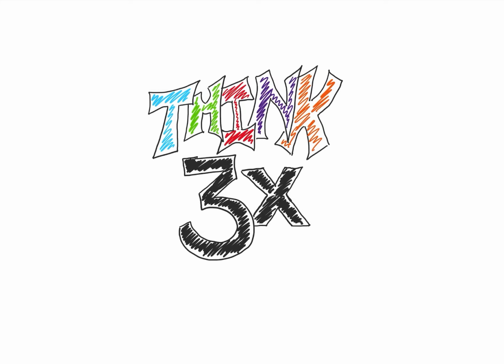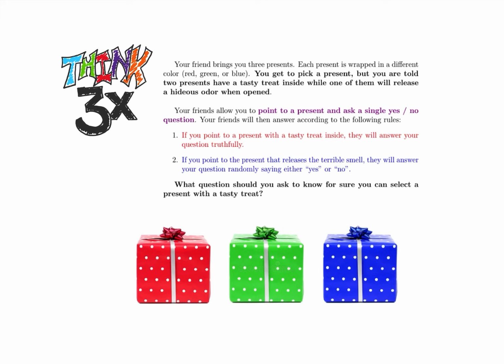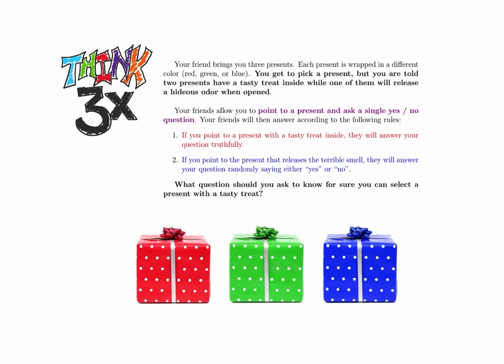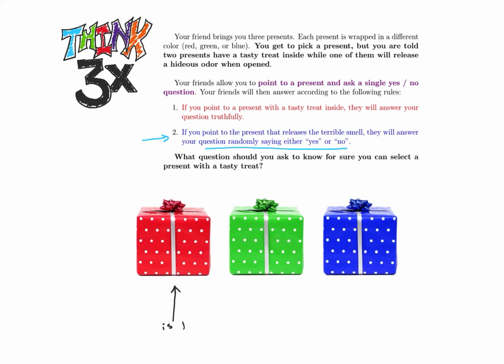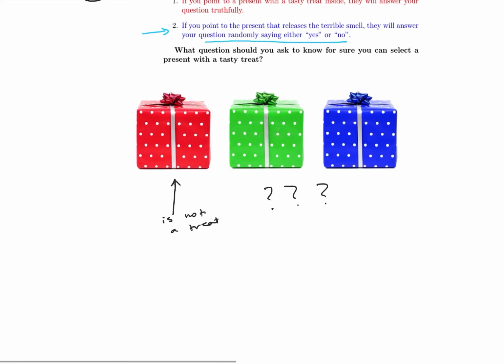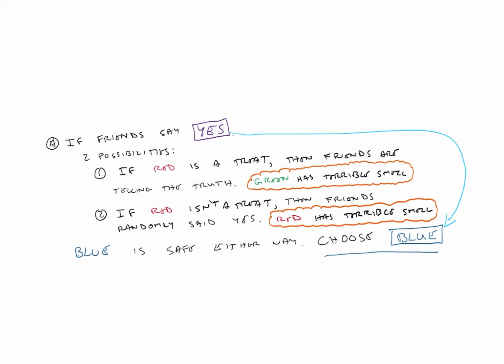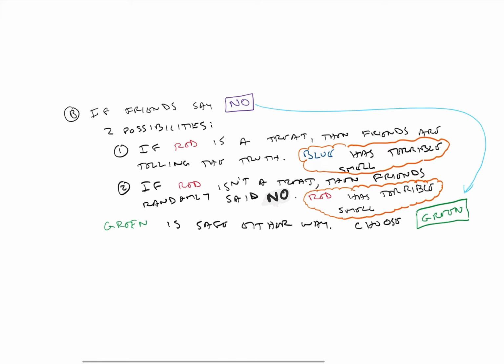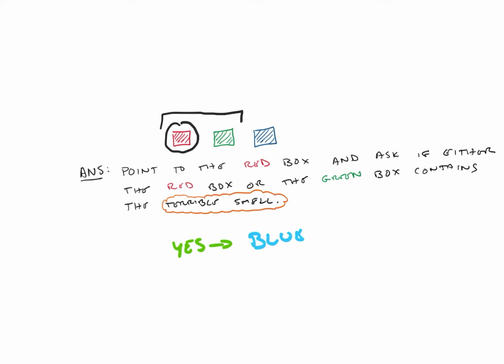Three Presents Logic Problem; 2 have a treat, but one has a terrible smell! How do we choose?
We try a challenging logic problem! Test out your problem-solving mettle by pausing the video and seeing if you can come up with the solution. Come join! Feel free to submit your own problem if you'd like me to work through a problem of yours.